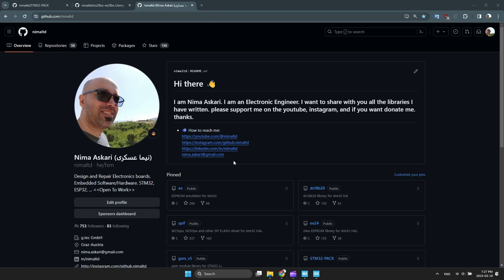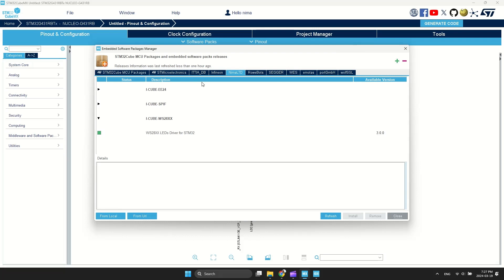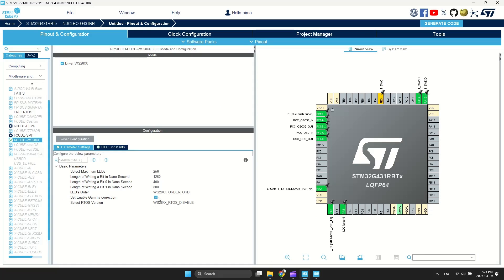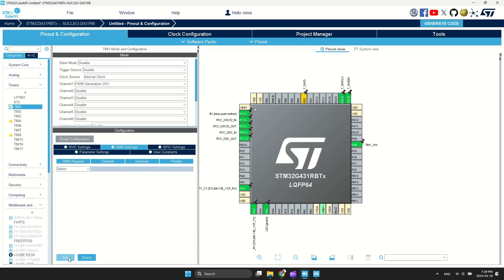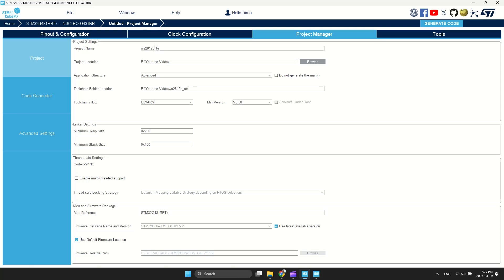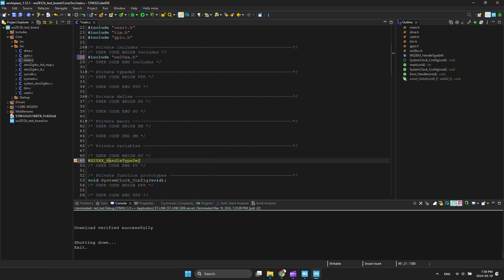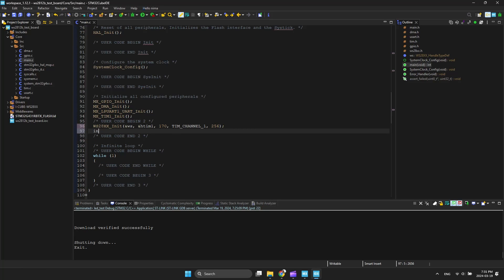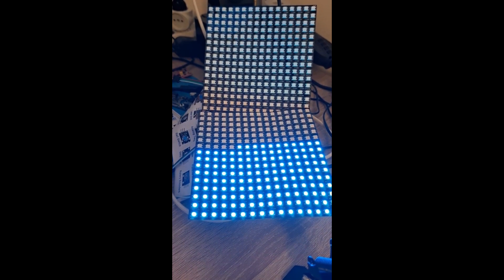WS28XX Library for STM32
Installing My pack in CubeMX.